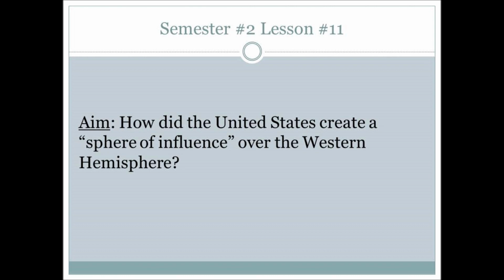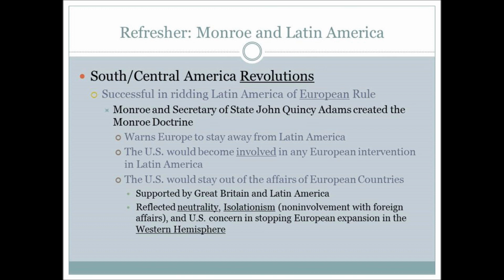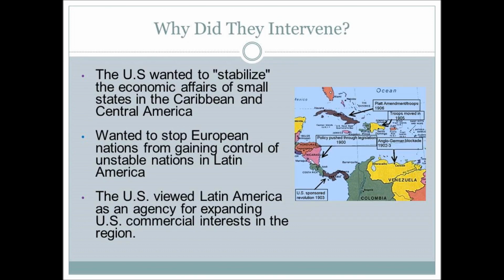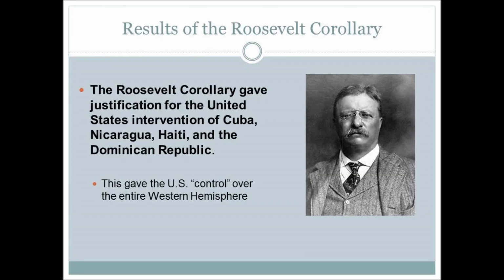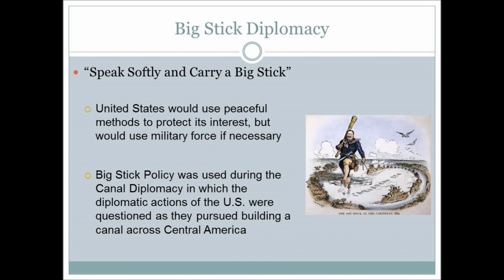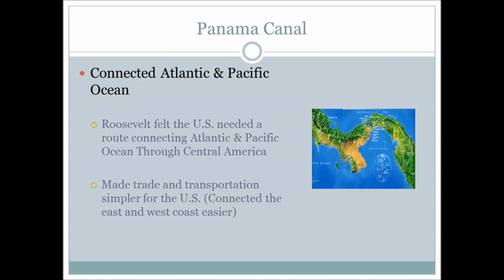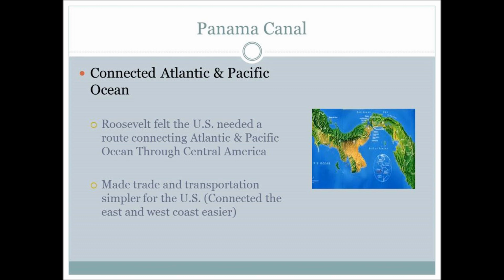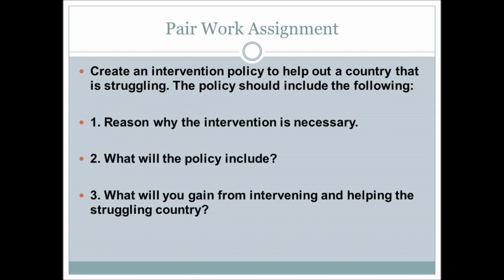Semester #2 Lesson #11 - Roosevelt Corollary & Big Stick